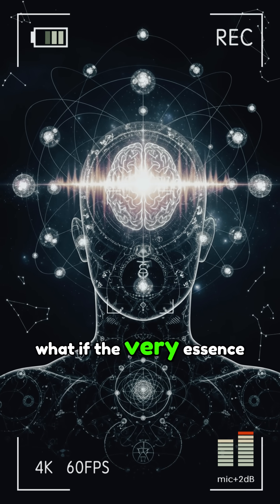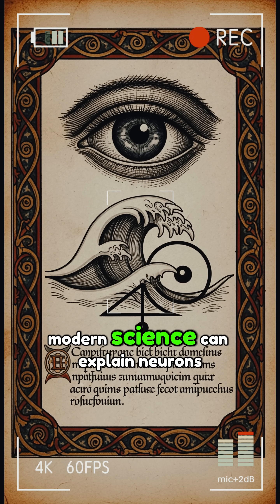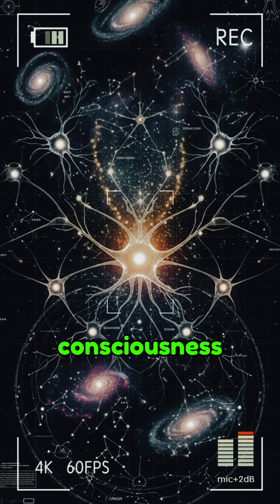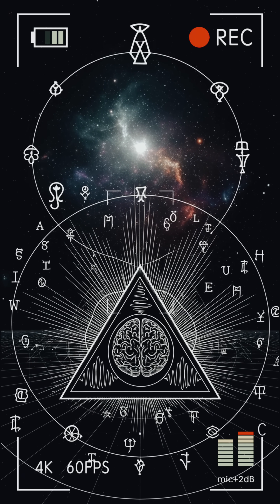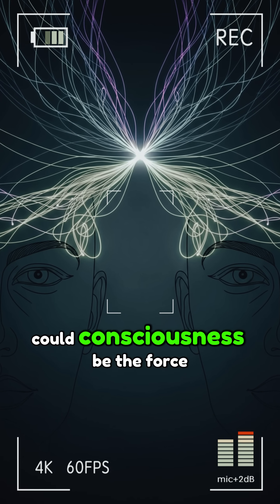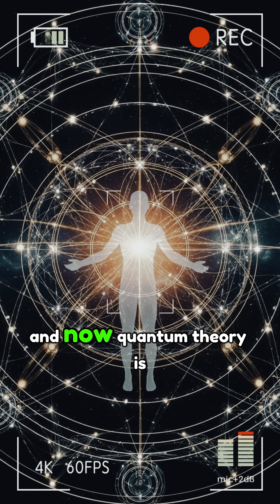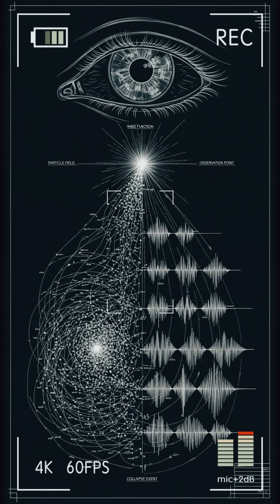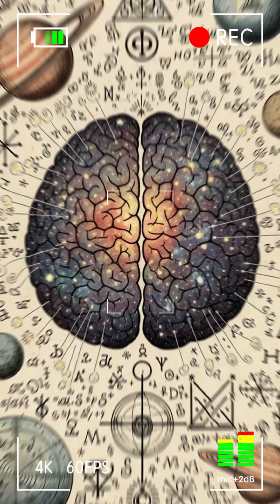Consciousness: The Quantum Mystery Unveiled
What if your mind was more than just brain activity? Consciousness: The Quantum Mystery Unveiled dives into one of the greatest puzzles in science and spirituality. Some scientists believe that Consciousness: The Quantum Mystery Unveiled can only be explained through quantum mechanics, where reality shifts when observed. Ancient traditions hinted that Consciousness: The Quantum Mystery Unveiled connects the human mind to the cosmos itself. Today, new theories suggest that Consciousness: The Quantum Mystery Unveiled may hold the key to understanding reality at its deepest level. If true, Consciousness: The Quantum Mystery Unveiled could transform how we see ourselves, our universe, and the hidden power of awareness.